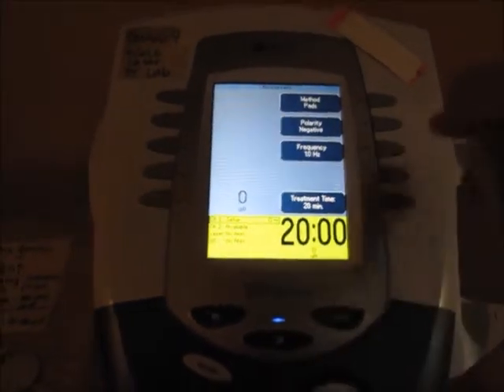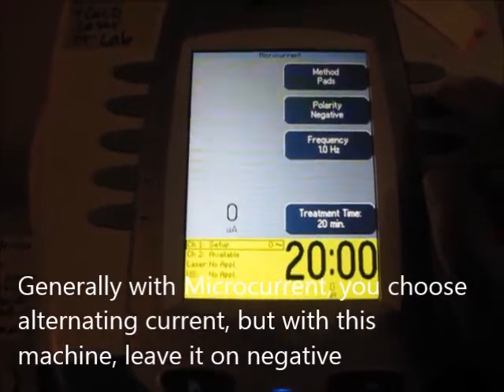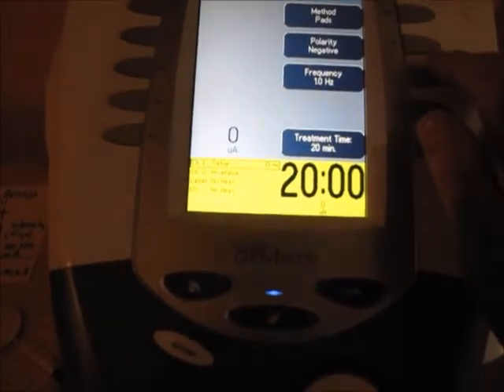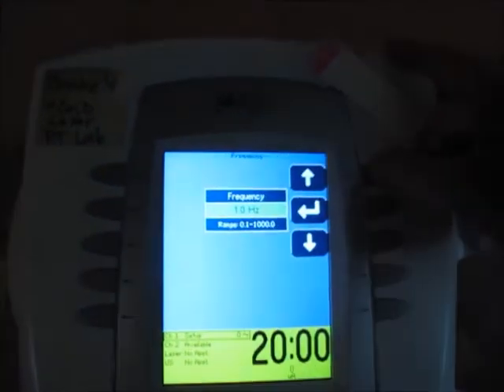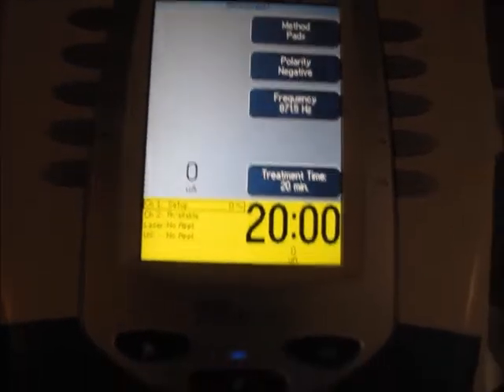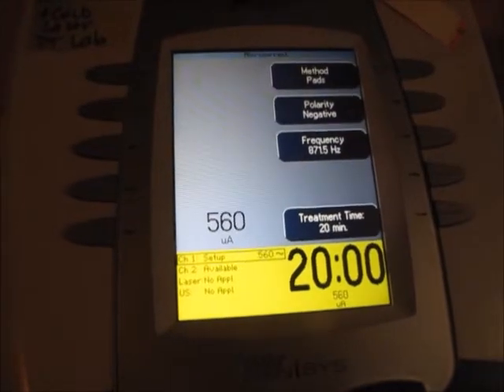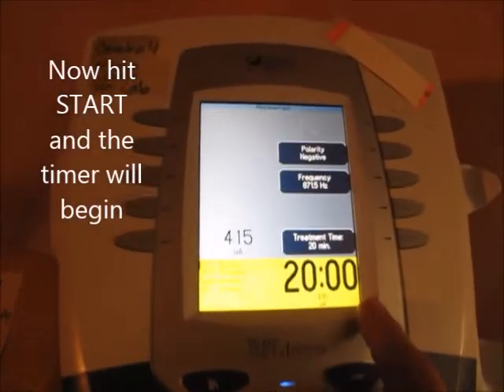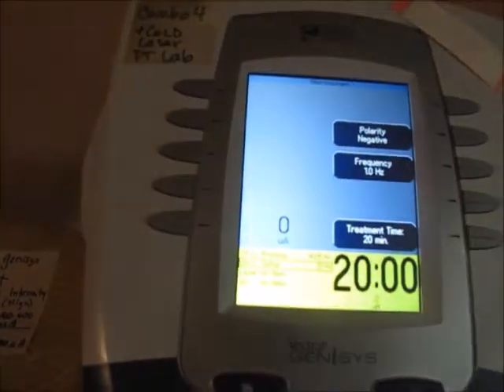Chattanooga Vectra Genisys Microcurrent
How to use the Chattanooga Vectra Genisys to do a Microcurrent Treatment. Video by Dr. Makani Lew, DC, DACRB. 3m10s
How to set it up:
1) Choose Electrotherapy
2) Select Microcurrent
3) Use Pads (not probe)
4) Set the pads on the patient to go around the problem area
5) For Pain use High Frequency (30-900 cps) and High Intensity (100-600 microAmps). To promote healing use a low frequency (1 cps) and a low intensity 10-100 microAmps)
6) Set the polarity to Negative or Positive- this unit doesn't have the correct alternating setting
7) Generally patient's don't feel microcurrent. But if they do, they tend to feel it at higher frequency and intensity settings. It feels like a tingling feeling.
8) Hit start to start the timer
TO ADD A SECOND CHANNEL
1) go to Home Screen (hit the Home button)
2) push Select Channel- select channel 2
3) and then set up Microcurrent again- Electrotherapy, Microcurrent, Edit, the settings, and hit start